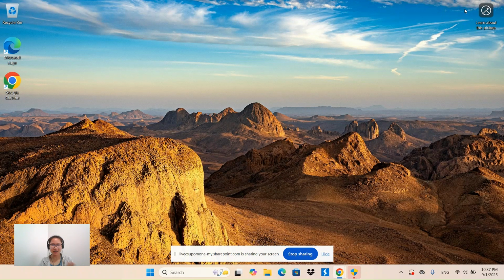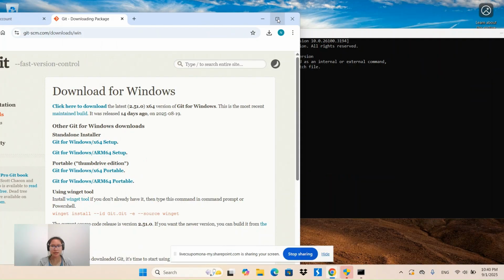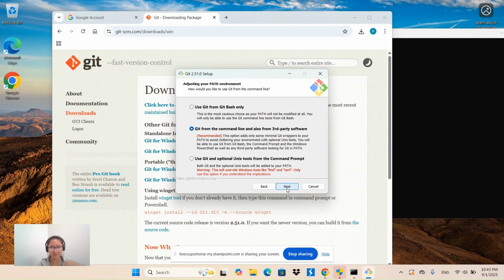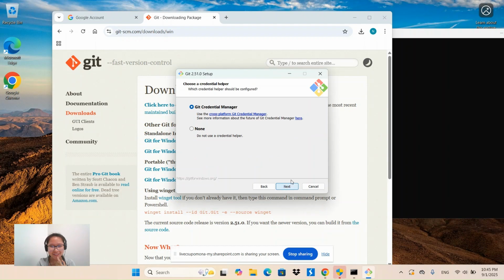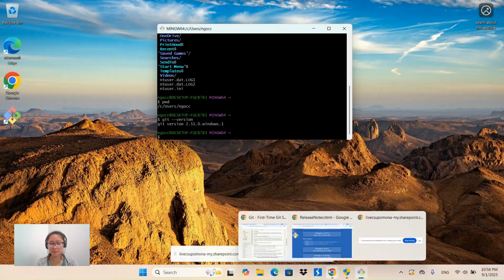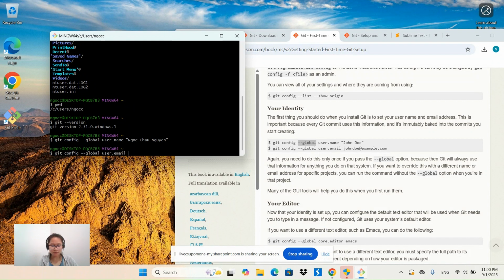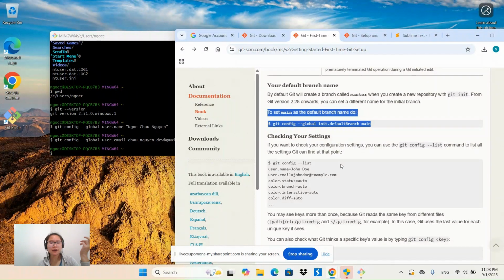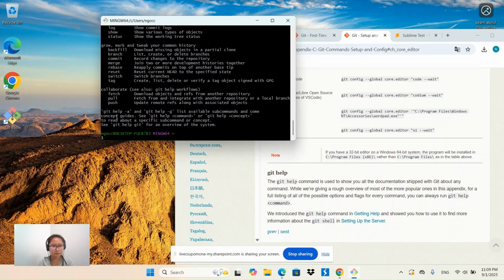Set up Git on Windows11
This video shows you how to basically set up Git on you laptop with operating system Windows 11.

I turned on "Allow automatic concepts (Experiment)" of YouTube to see how effective this feature is. All constructive feedback and comments are welcome.

Command Prompt: npx chau-developer